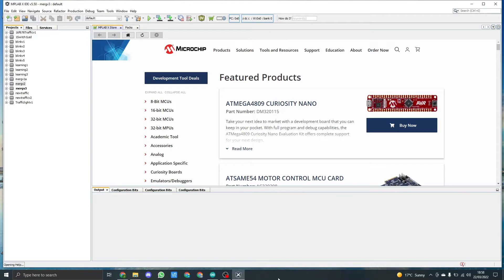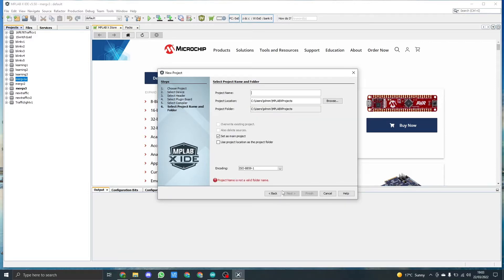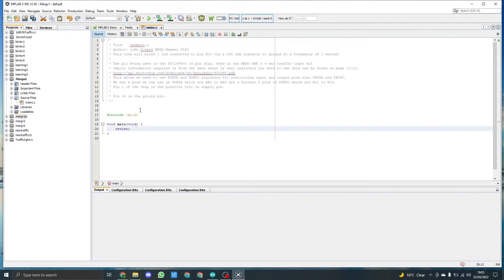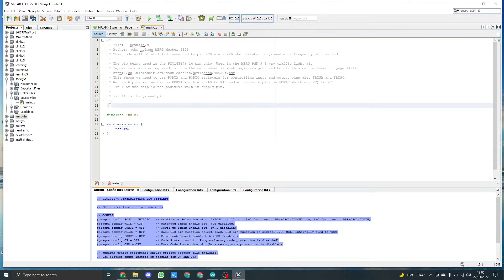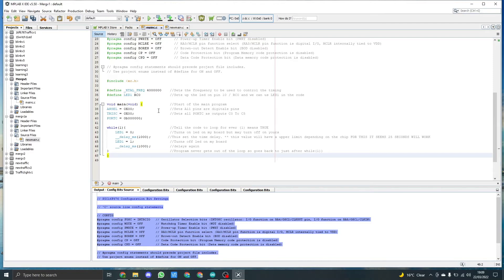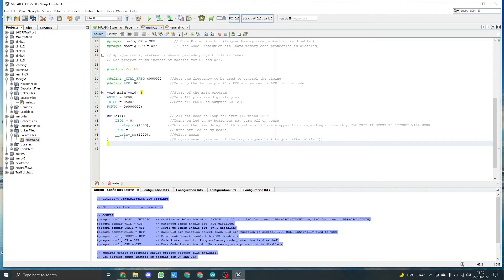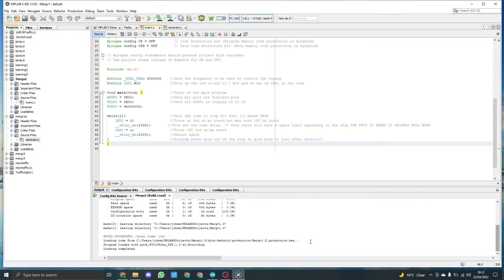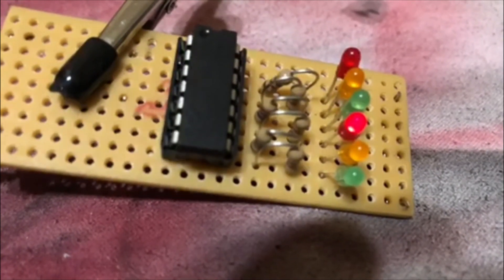pic16f676 part 1 Blink A Single LED on PORTC0 Using MPLAB X IDE & XC8 Using Pickit 4 Kanda Micro X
This program is part of a learning series for the PIC16F676 chip used in the MERG pocket money kits. I have decided to learn to program the pic in the C language and share the journey here on youtube . This is aimed at new comers to programming PIC's

The are many ways this can be done however I am going to keep it simple in the demonstrations.

For code and other information see github link